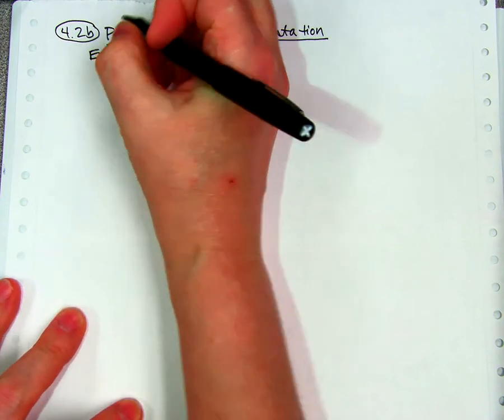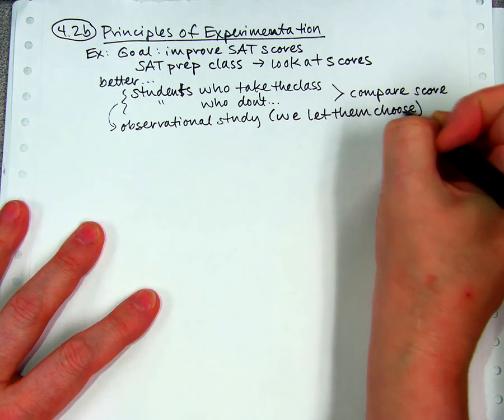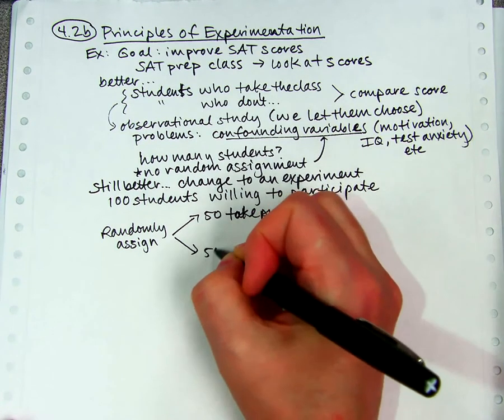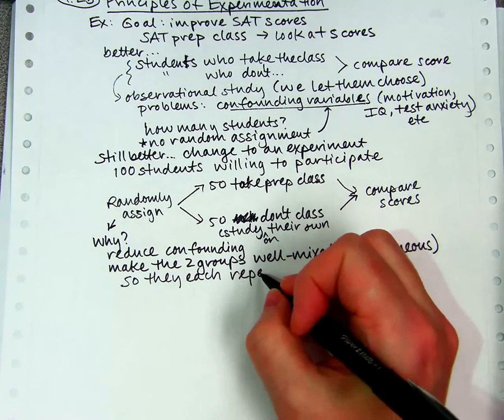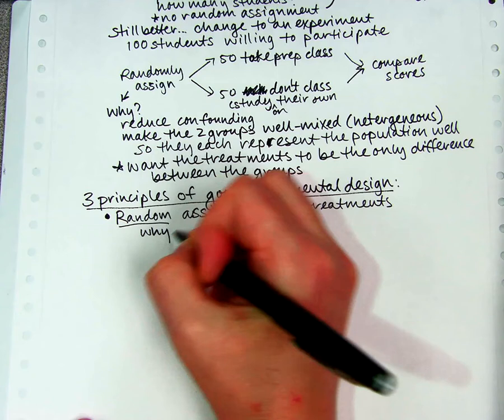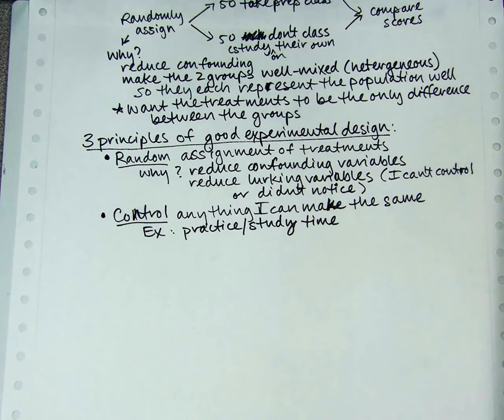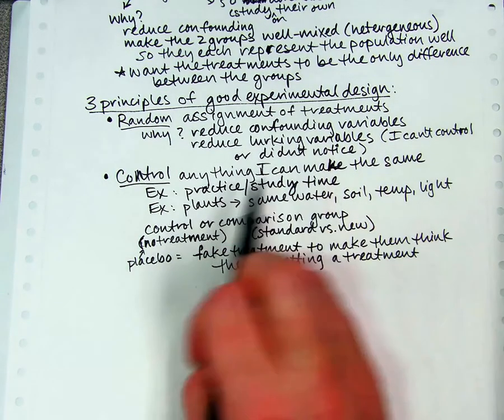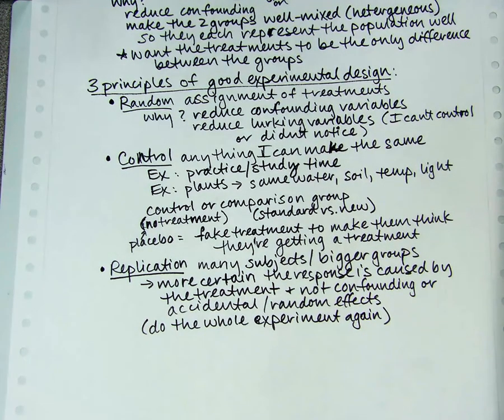Stats notes 4.2b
AP Statistics lesson 4.2b Principles of Experimental Design